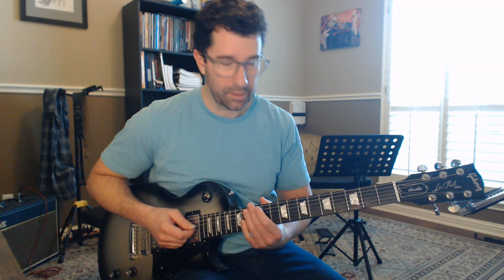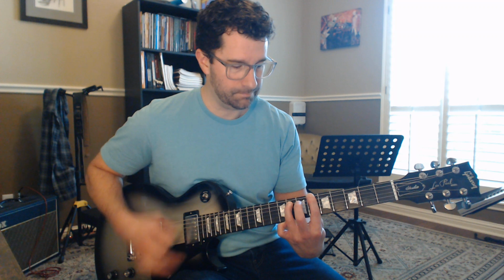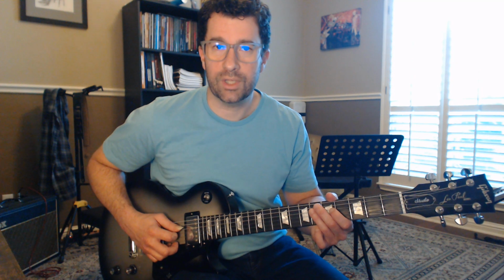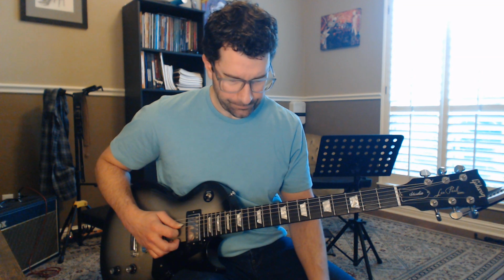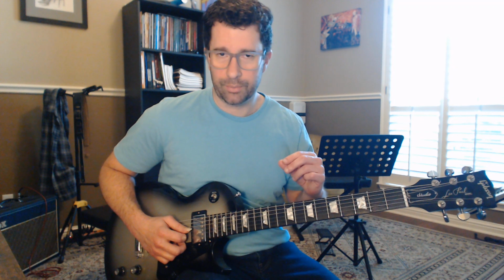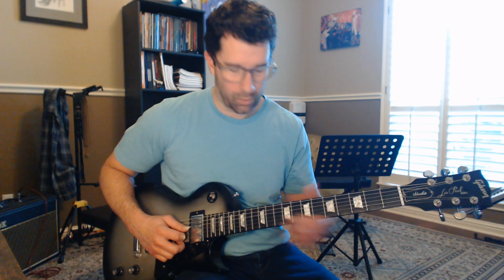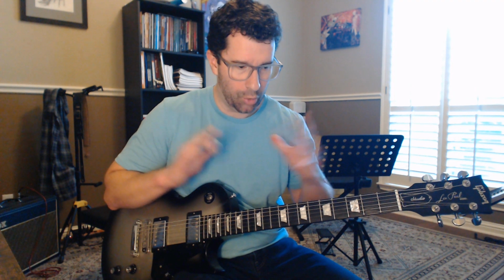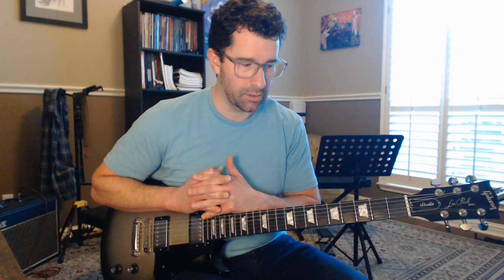How to Play Heat of the Moment by Asia on Guitar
A lesson on how to play Heat of the Moment by Asia.  This is song that I've always known and like to sing along with, but it wasn't one on my radar for guitar.  A student requested this song and I was pleasantly surprised with the heavy triad work present in the chorus.  If not already familiar, spend some time understanding these triad shapes, they will pay huge dividends.